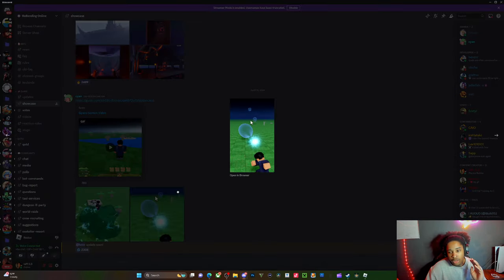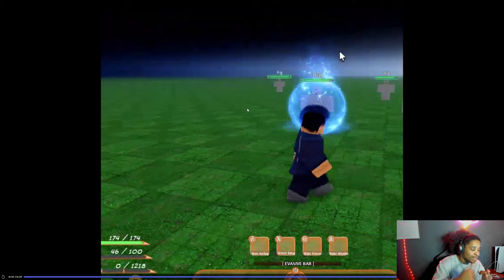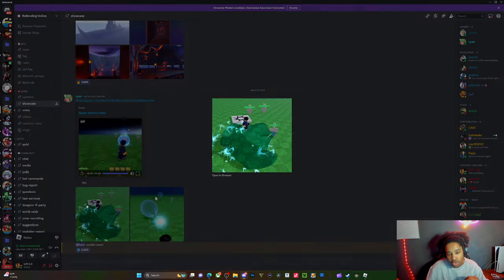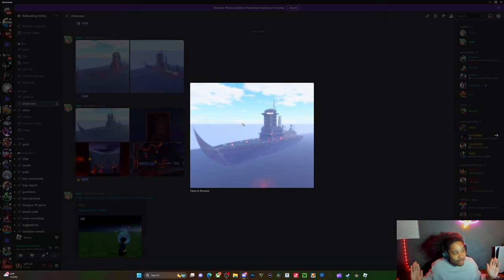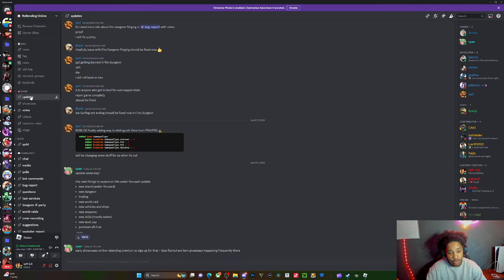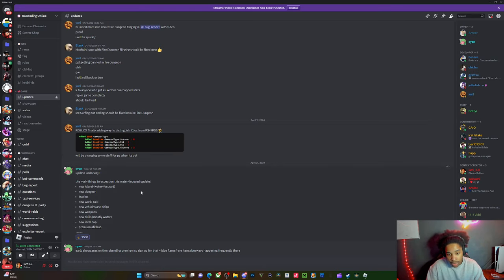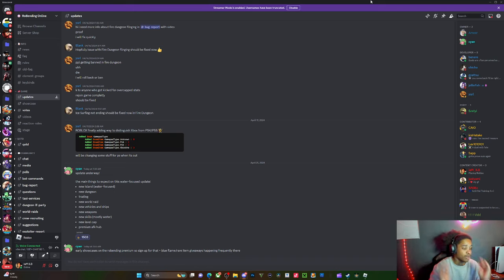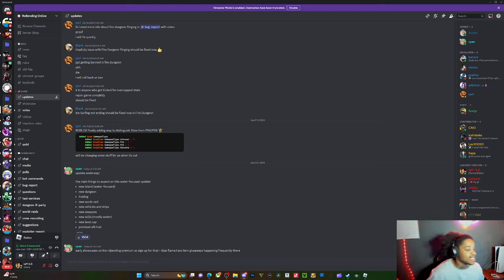WATER UPDATE SOON | ROBENDING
comment something